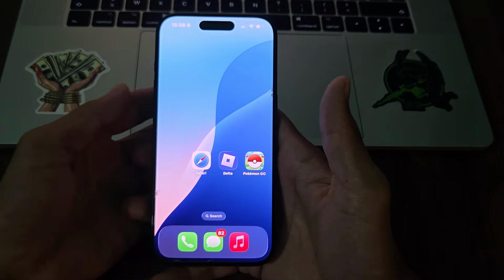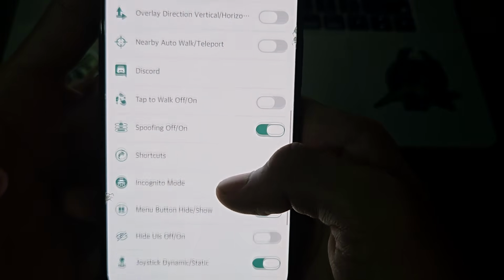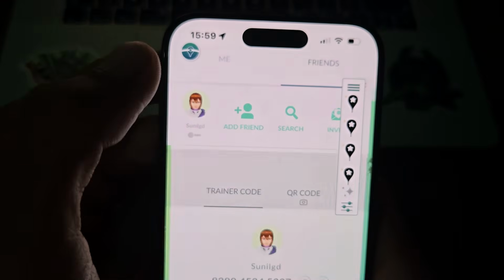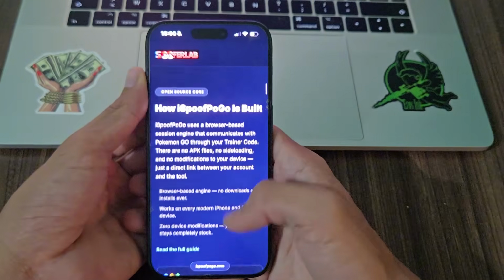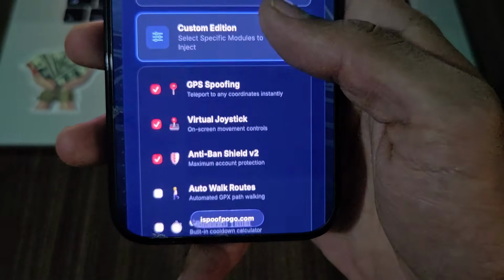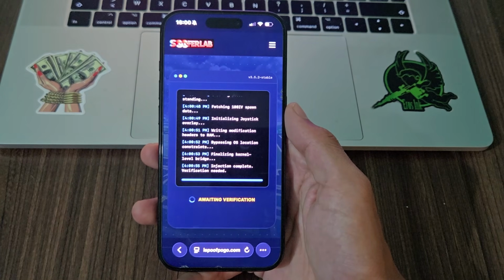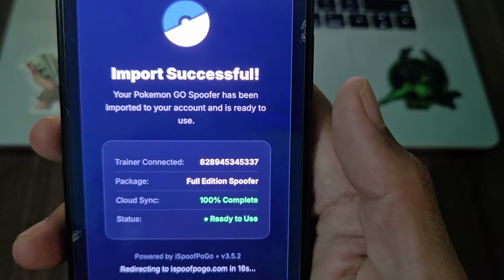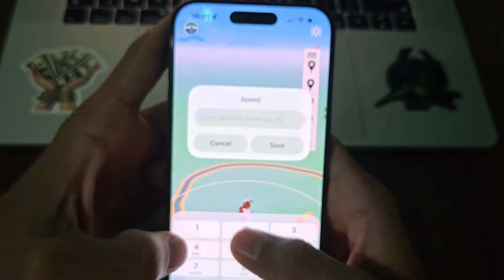Pokemon Go Hack - The Best Pokemon Go Spoofer Tutorial in 2026 (iOS/Android)